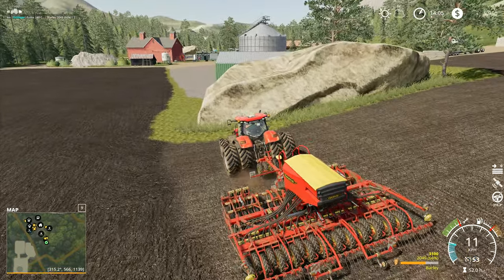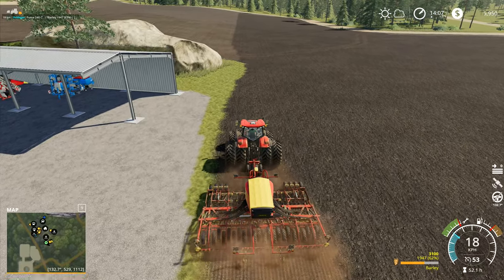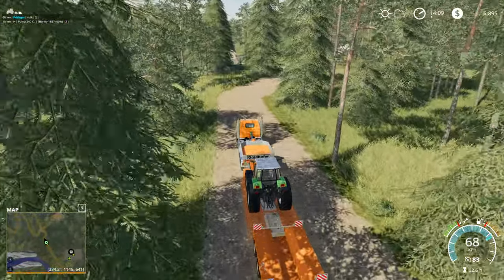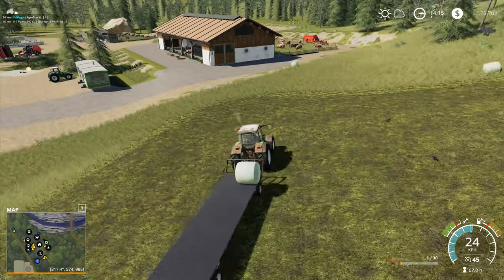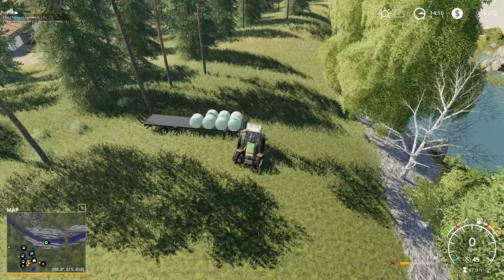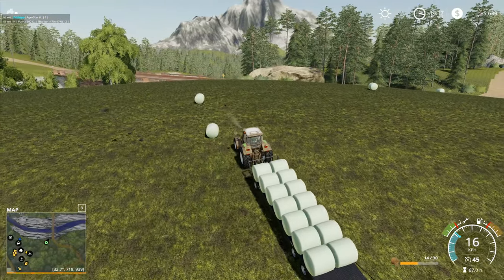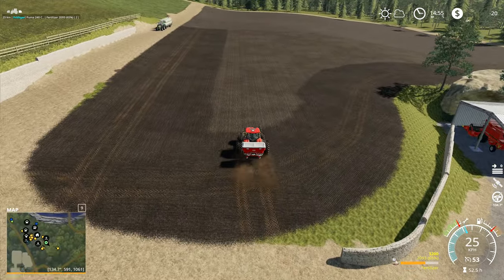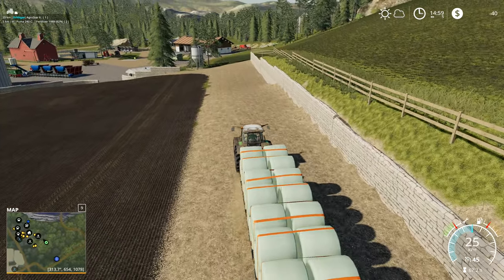Let's Play FS19, Boulder Canyon Super Hardcore #228: Round Bales!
Clearing the round bales off the large field while the Case is pulling the seed drill up and down the field getting the barley into the ground!

1. No leasing
2. No extra loan
3. 5x speed minimum at all times unless we're planting
4. No working past 8pm and before 7am
5. No missions/contracts
6. No mods that make landscaping easier/cheaper
7. Increased loan interest rates to add to the challenge
8. When using autoload we're increase timescale to 30x to simulate how long it would take to load